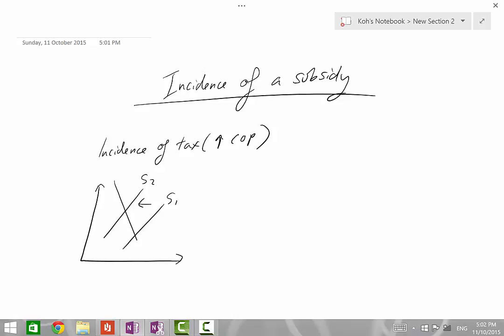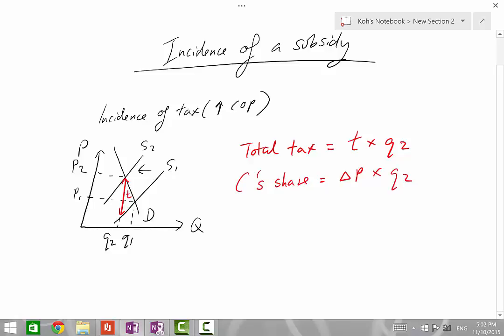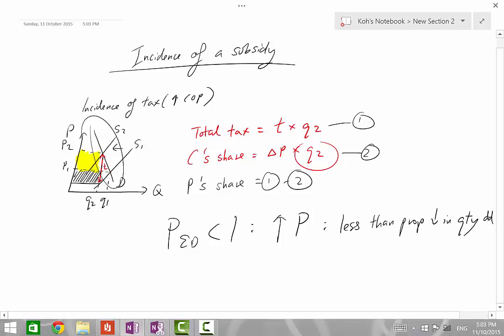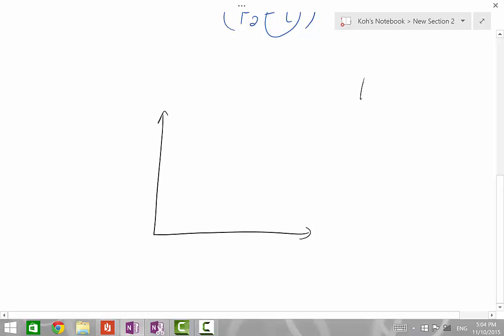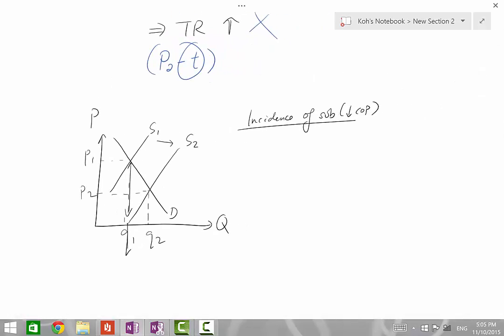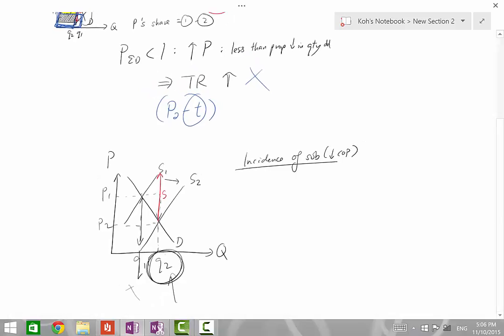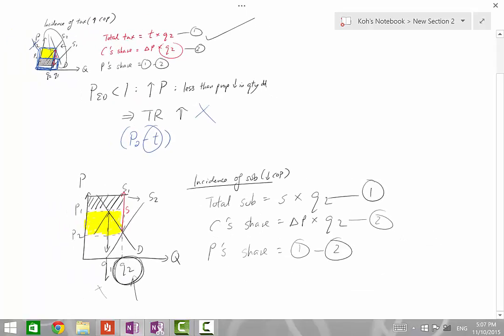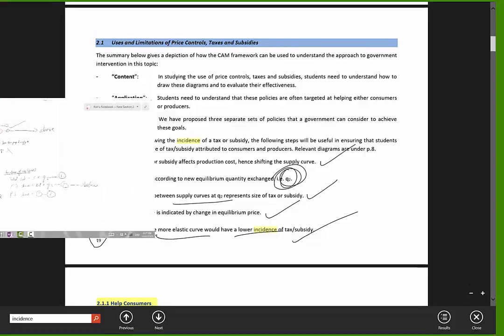H2 Econs Tuition - Microeconomics - Incidence of Subsidy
For more educational videos or information on Economics tuition, please

When showing the incidence of a tax or subsidy, the following steps will be useful in ensuring that students identify the correct share of tax/subsidy attributed to consumers and producers.

i. Assume that tax or subsidy affects production cost, hence shifting the supply curve.

ii. Always evaluate according to new equilibrium quantity exchanged, i.e. q2.

iii. Vertical distance between supply curves at q2 represents size of tax or subsidy.

iv. Consumer’s share is indicated by change in equilibrium price.

v. The party with the more elastic curve would have a lower incidence of tax/subsidy.